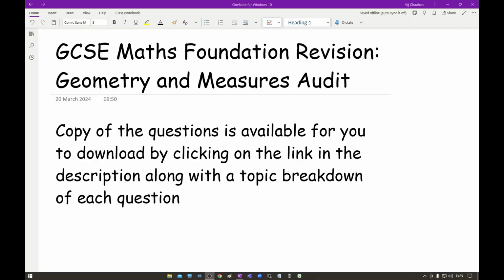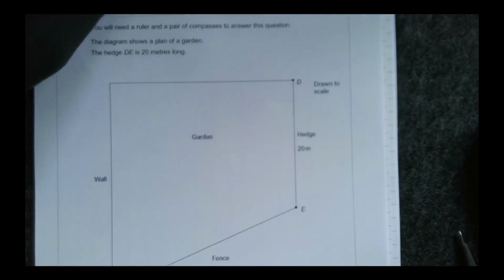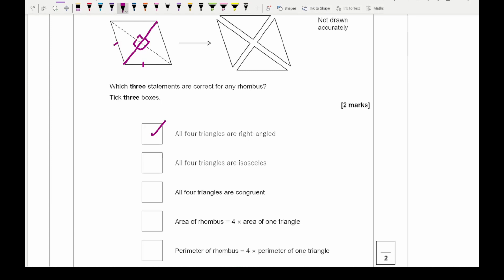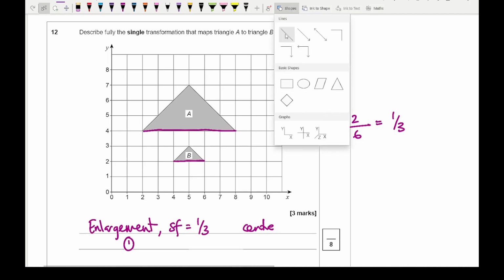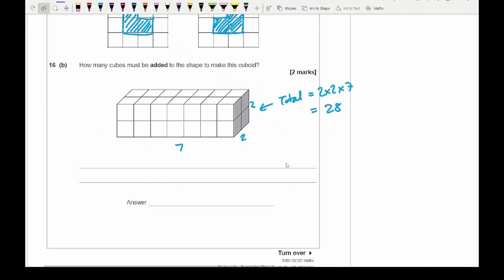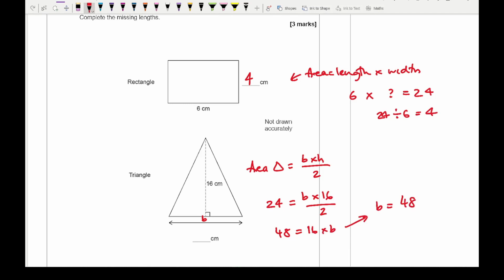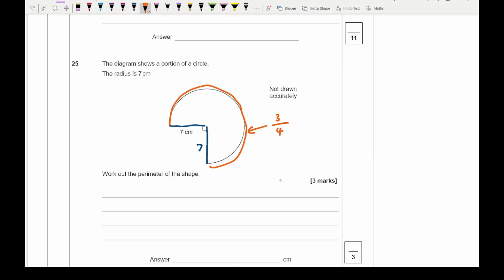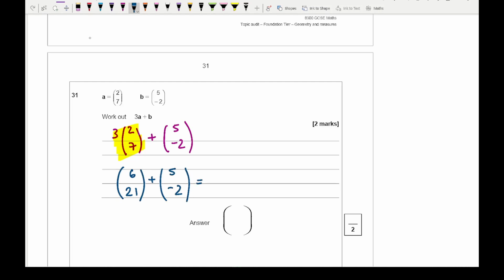Last Minute GCSE Maths Foundation Revision: Geometry & Measure Questions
This video goes over a selection of questions covering the geometry and measures section for Foundation Tier.

Question Breakdown:

1) Drawing Parallel and Perpendicular Lines
2) Symmetry
3) Constructing Triangles
4) Loci
5) Angles around a point
6) Bearings
7) Triangle & Shape Properties
8) Triangle & Shape Properties
9) Angles in Triangles
10) Reflection & Rotations
11) Similar Shapes
12) Enlargements
13) Circle Properties
14) Coordinates
15) Area
16) Plans of Elevation
17) 3D Shapes
18) Reciepes
19) Compass Points/Scale Drawings
20) Area
21) Area & Volume
22) Area
23) Circles
24) Volume
25) Perimeter
26) Similar Shapes
27) Pythagoras
28) Trigonometry
29) Exact Values of Trig
30) Vectors
31) Vector Calculations